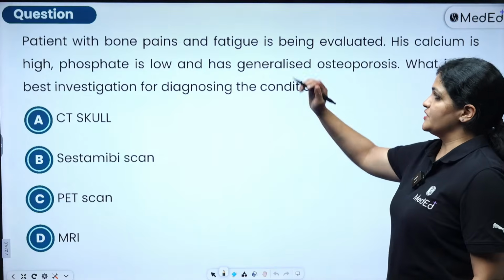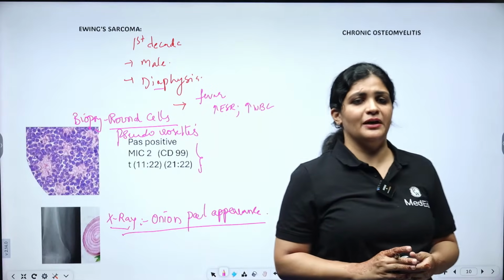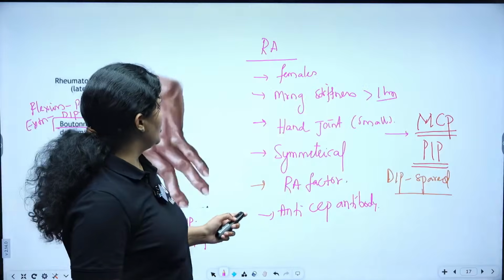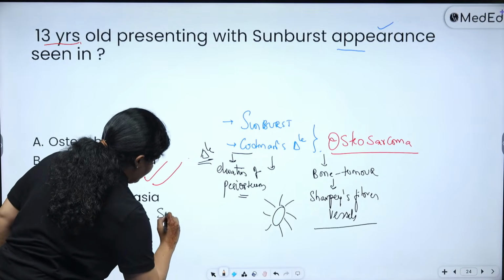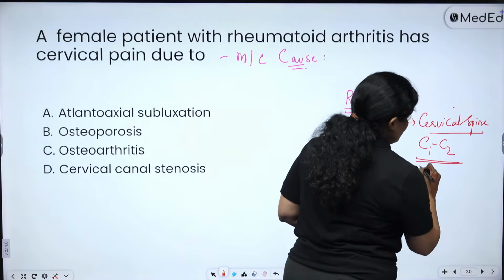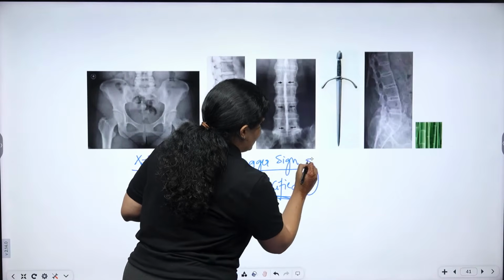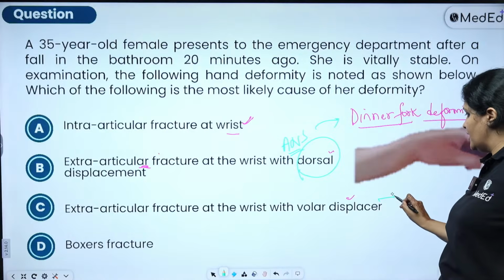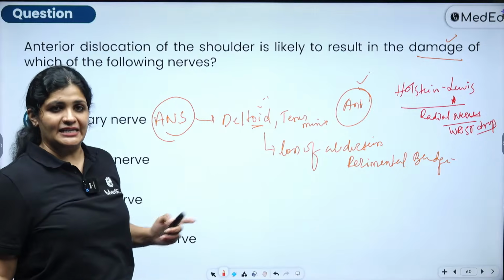Orthopedics INICET PYQ Series 2026 | INICET May 2026 Strategy & Preparation | Dr. Alekhya Ma'am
Gear up for the INICET May 2026 session with Dr. Alekhya Ma'am as we decode the most critical Orthopedics Previous Year Questions (PYQs). Orthopedics is a high-yield subject in INICET where clinical integration and Image-Based Questions (IBQs) are rank-deciders. In this session, we analyze trending AIIMS patterns from 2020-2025 to help you master the "must-know" concepts for NEET PG 2026 and INICET.

Dr. Alekhya Ma'am provides deep conceptual clarity on metabolic bone disorders like Hyperparathyroidism, complex fractures of the Upper and Lower limbs, and the ever-important Bone Tumors (Ewing's vs. Osteosarcoma). Learn fail-safe mnemonics like "KAVE" for CTEV and the "3-point bony relationship" in Supracondylar fractures. We focus on clinical vignettes, radiological findings (Sunburst, Onion-peel, Soap-bubble), and the latest diagnostic protocols like CB-NAAT for Pott's Spine to ensure you are 100% exam-ready.

Key Highlights:
- Metabolic Bone Disease: Hyperparathyroidism, Rugger Jersey Spine & Sestamibi Scan.
- Shoulder Dislocations: Differentiating Anterior, Posterior (Light Bulb Sign) & Inferior.
- Bone Tumor Marathon: Osteosarcoma, Ewing’s Sarcoma & GCT (Denosumab updates).
- Fracture High-Yields: Supracondylar (Nerve injuries), Scaphoid, and Femoral Neck (IT vs IC).
- Pediatric Ortho & Deformities: CTEV (Ponseti Technique) and Ankle/Foot disorders.
- Rheumatoid Arthritis & Ankylosing Spondylitis: Hand signs and Bamboo Spine.

00:00 Introduction & INICET Grand Test Importance
01:51 Hyperparathyroidism: Hypercalcemia, Sestamibi Scan & Brown Tumors
09:08 Shoulder Dislocations: Anterior vs Posterior (Light Bulb Sign)
15:32 Ewing's Sarcoma vs Osteomyelitis: Next Best Investigation (MRI)
20:38 Bone Tumors Age & Site Logic (First vs Second Decade)
23:40 Supracondylar Fracture: OK Sign (AIN/Median Nerve) & Gartland Class
31:27 Foot Deformities: Equinus, Planus, Calcaneus & CTEV (KAVE)
34:40 CTEV Management: Ponseti Technique & Serial Casting
38:55 Rheumatoid Arthritis: Boutonnière vs Swan Neck Deformity
43:36 Femoral Neck Fractures: IT vs IC (Intracapsular) Treatment Logic
47:56 Avascular Necrosis (AVN) & Hemiarthroplasty vs THR
54:59 Scaphoid Fracture: Anatomical Snuff Box & Glass Holding Cast
01:01:14 Osteosarcoma: Sunburst Appearance & Codman’s Triangle
01:06:03 Osteomyelitis Organisms: Staph Aureus, Salmonella & Pseudomonas
01:11:48 Sequestrum Types: Coarse Sandy (TB) vs Tubular (Pyogenic)
01:14:15 TB Spine (Pott's): Paradiscal Involvement & CB-NAAT Diagnosis
01:25:30 Atlanto-Axial Subluxation in Rheumatoid Arthritis
01:27:03 Hip Biomechanics: Trendelenburg Test & Gluteus Medius
01:32:52 FRAX Score: Fracture Risk Assessment Tool
01:42:32 Posterior Interosseous Nerve (PIN) Injury: Finger Drop
01:43:02 Ankylosing Spondylitis: HLA-B27, Dagger Sign & Bamboo Spine
01:51:53 Fat Embolism Syndrome: Clinical Triad & 12-72 Hour Gap
02:25:16 Axillary Nerve Damage in Shoulder Dislocation